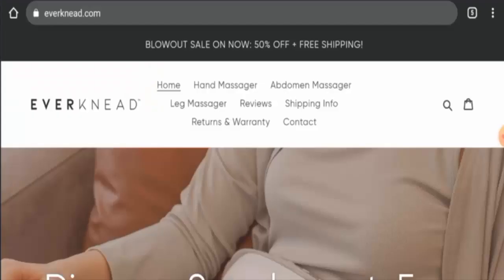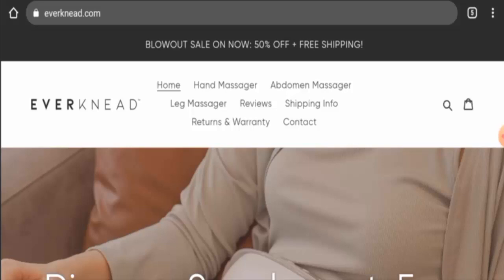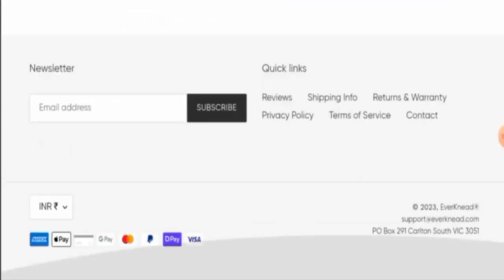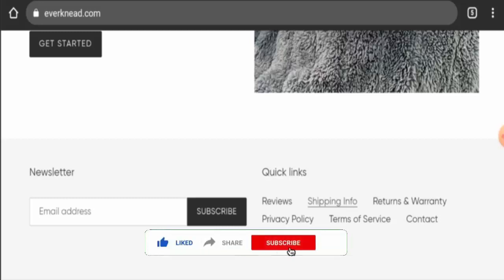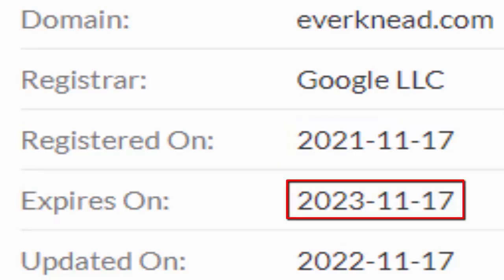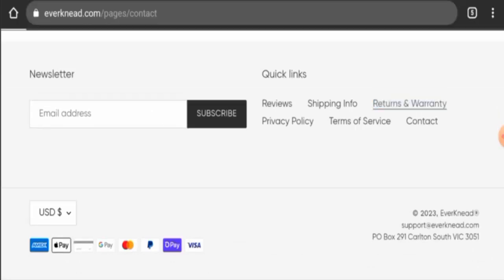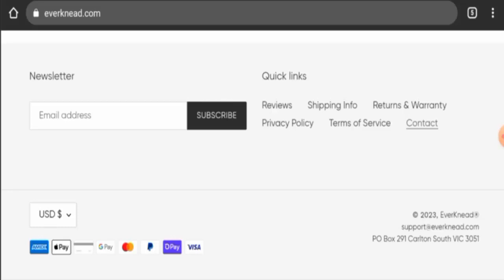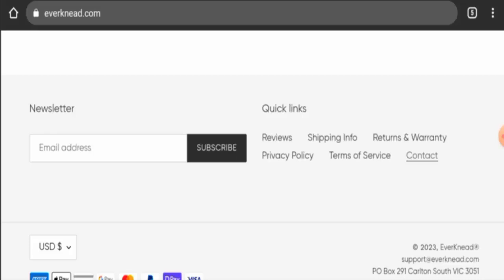Everknead Reviews (Feb 2023) - Is This An Authentic Site Or A Fake One? Find Out! | Scam Inspecter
Do you want to know about Everknead Reviews?  Watch this video till end because in this video you will get to know about the legitimacy of the site.

Scam Inspecter